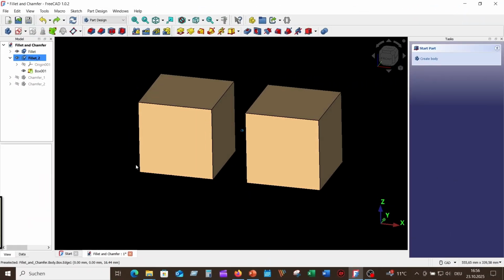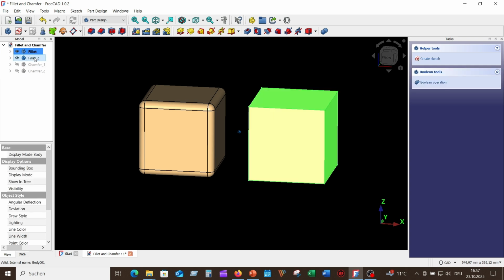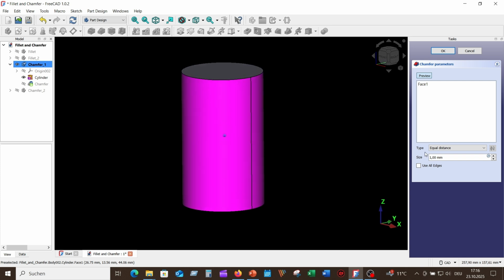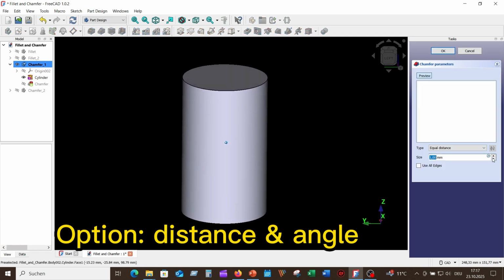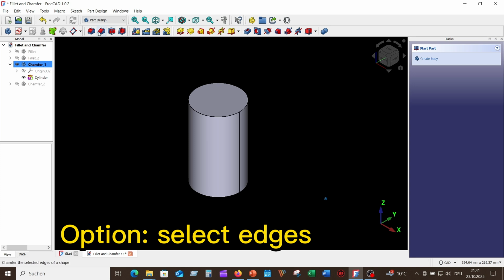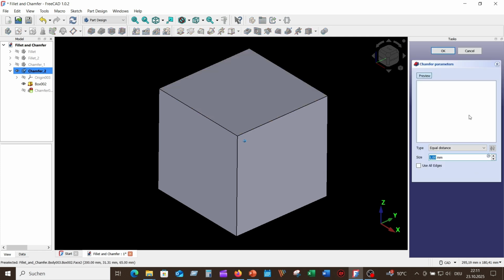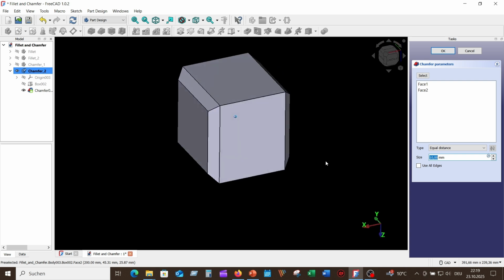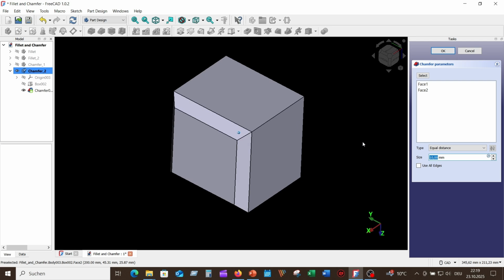FreeCAD Part Design tools #17: FreeCAD part design tools (Fillet and Chamfer)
In this tutorial, you learn about the application of the Part design Dress-up tools, like Fillet and Chamfer. You also learn the several ways to invoke these tools.